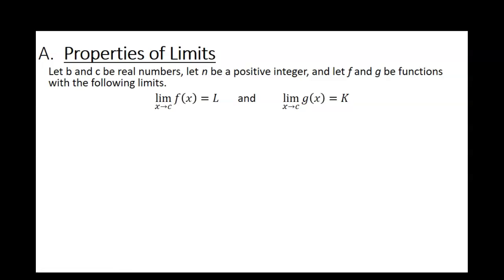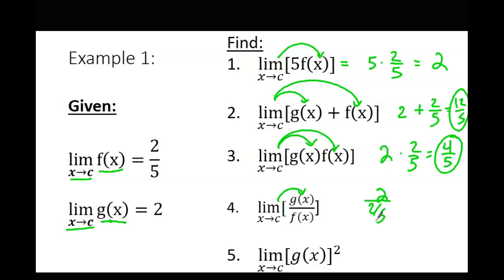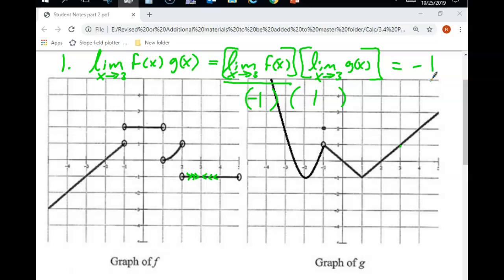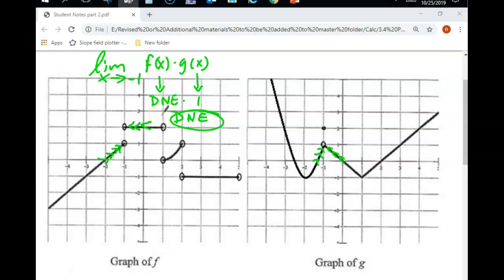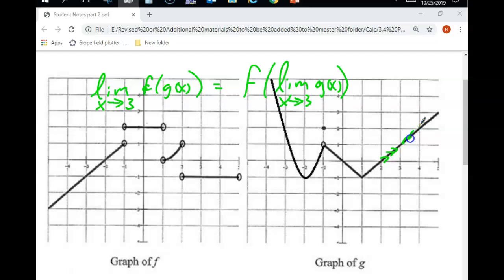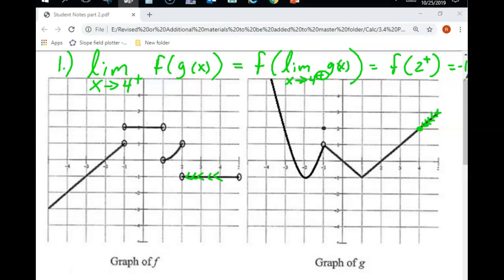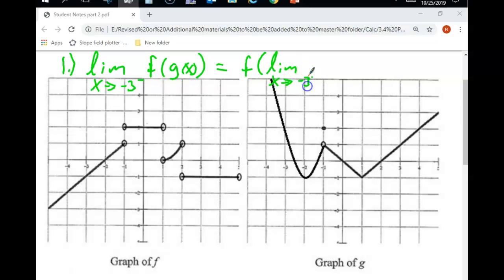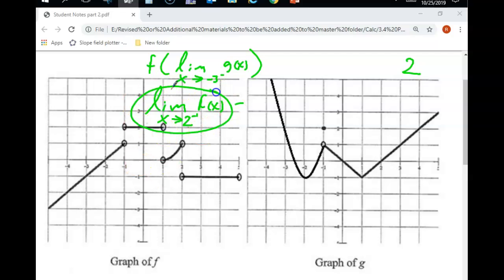Calc Unit 3 Lesson 4